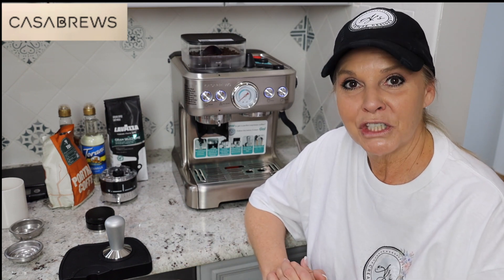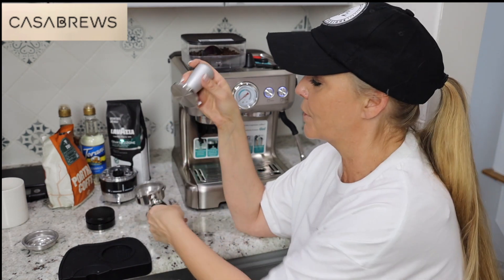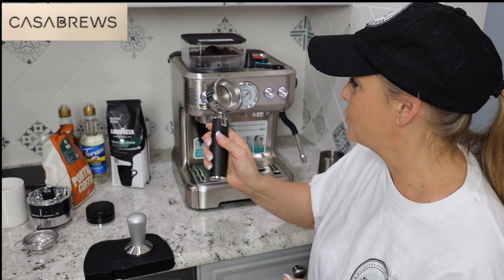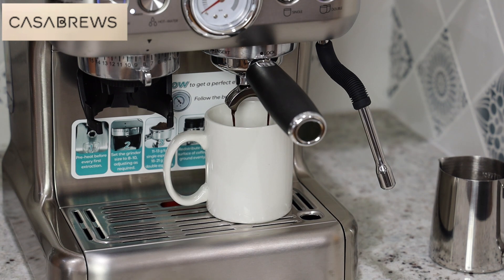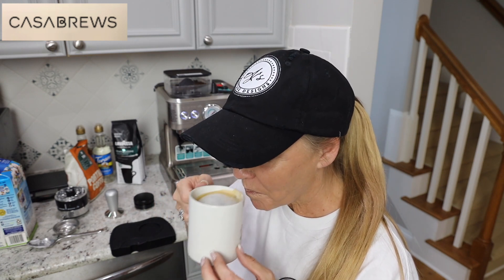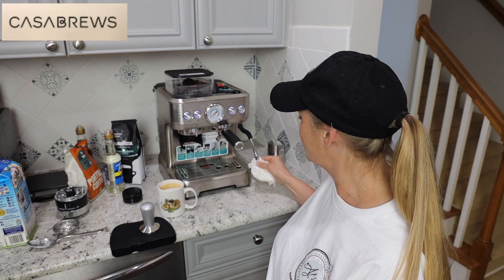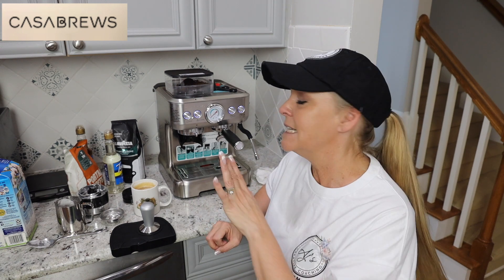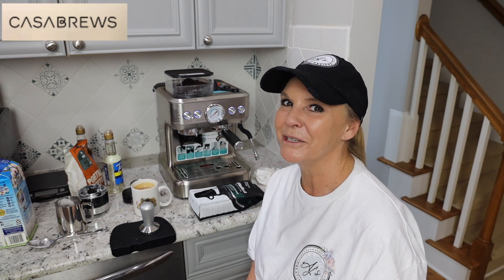Casabrews 5700GENSE All in One Espresso Machine Review and Tutorial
Check out this espresso machine from Casabrews.   Its there 5700 Gense machine and I love it. This video is a step by step on how to use it and I'm new to this machine and it was really easy to make my espresso with almond milk.

This machine is impressively made with heavy stainless steel, 15 adjustable grinding settings, 20 bar pressure gauge, 91 oz water tank, milk froth wand, and so much more. It was easy to set up and get started. Casabrews sent me this machine to do a review on and I'm hooked. love it.